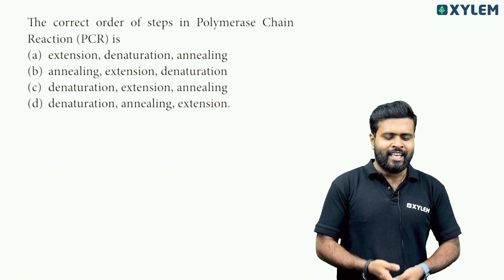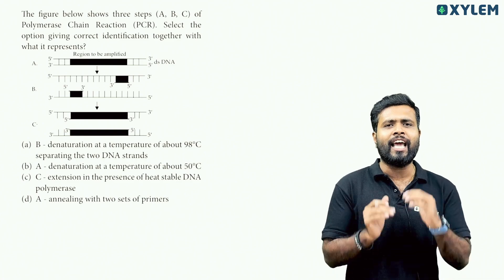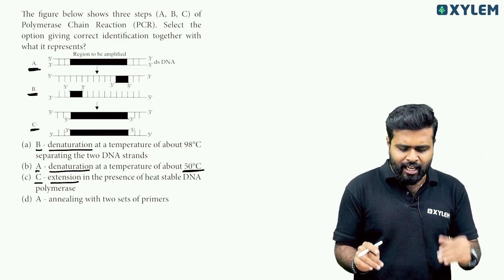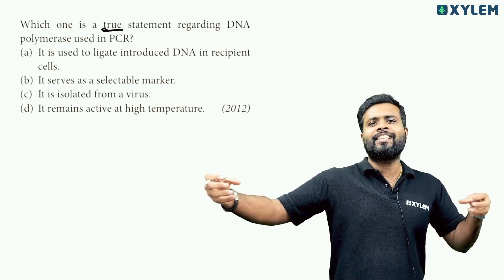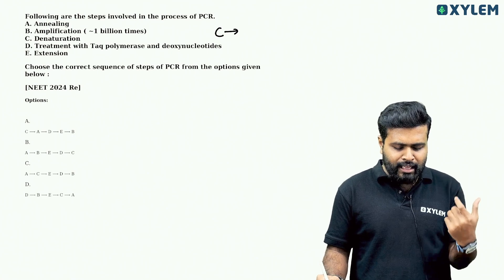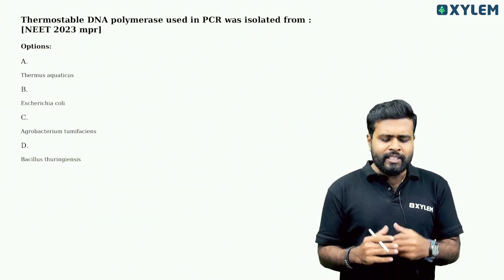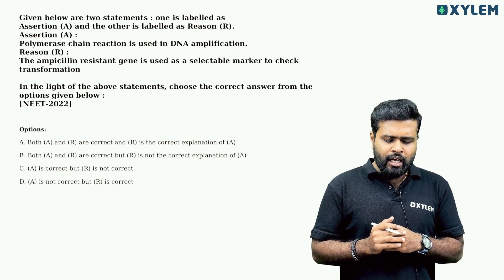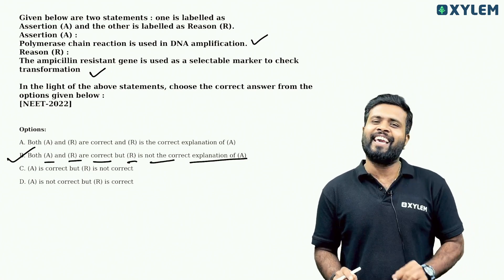ഇത് ഒരു ഒന്നൊന്നര തുടക്കമായിരിക്കും !! | Xylem 12 CBSE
Xylem Class 12 CBSE is a comprehensive online platform designed specifically for students studying in the 12th grade under the CBSE curriculum. Offering a wide range of subjects including Physics, Maths, Chemistry, Biology, and Computer Science, Xylem Class 12 CBSE aims to provide students with a holistic learning experience that covers all their academic needs.
One of the key features of Xylem Class 12 CBSE is the detailed discussions on Multiple Choice Questions (MCQs), Previous Year Questions (PYQs), Most Important Questions (MIQs), and model exams. These discussions help students to not only understand the concepts better but also prepare effectively for their board exams. By practicing with a variety of question types, students can enhance their problem-solving skills and gain confidence in tackling any type of question that may come their way in the exam.
The platform also offers a dedicated section for each subject where students can find resources such as notes, video lectures, and practice papers curated by experienced educators. These resources are designed to help students grasp the concepts more effectively and revise them regularly to ensure better retention of information.
In addition to the subject-specific resources, Xylem Class 12 CBSE also provides guidance on exam preparation strategies, time management tips, and study techniques to help students excel in their board exams. The platform understands the importance of scoring well in the board exams and aims to equip students with the knowledge and skills required to achieve their academic goals.
Furthermore, Xylem Class 12 CBSE ensures that students have access to a pool of experts who can clarify their doubts and provide additional support whenever necessary. The interactive nature of the platform allows students to engage with their peers and educators, creating a conducive learning environment that encourages collaboration and knowledge sharing.
Overall, Xylem Class 12 CBSE is a one-stop solution for students looking to ace their board exams and excel in their academic pursuits. With its comprehensive study materials, expert guidance, and interactive learning tools, Xylem Class 12 CBSE is committed to helping students reach their full potential and achieve academic success.

Xylem Learning is South India's premier learning platform, offering a wide range of educational services to students of all academic levels. Specializing in Class 12 CBSE tuition, Xylem Learning also provides top-notch coaching for entrance exams such as NEET, JEE, KEAM, and CUET. Additionally, Xylem Learning offers comprehensive tuition for the Kerala state syllabus as well as CBSE syllabus for students of all classes.
With a team of dedicated and experienced educators, Xylem Learning is committed to providing high-quality education tailored to meet the individual needs of each student. From personalized attention in small class sizes to innovative teaching methods that promote understanding and retention, Xylem Learning strives to create a supportive and enriching learning environment for all its students.
Whether you are preparing for a competitive entrance exam or seeking academic support in your regular studies, Xylem Learning has the resources and expertise to help you achieve your educational goals. By offering a diverse range of courses and study materials, Xylem Learning ensures that students have access to the tools and guidance they need to succeed in their academic pursuits.
Choose Xylem Learning as your partner in education and unlock your full potential. Join the ranks of successful students who have benefitted from the top-notch education and guidance provided by Xylem Learning. With Xylem Learning, the pathway to academic success is clearer and more achievable than ever before.